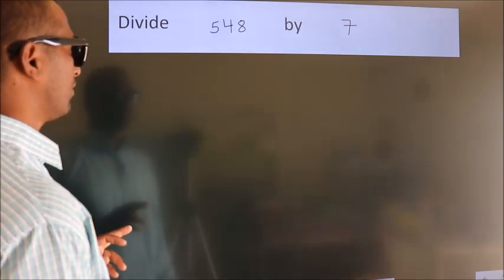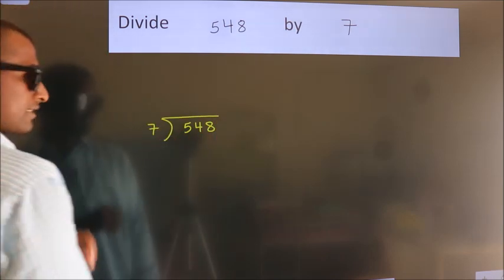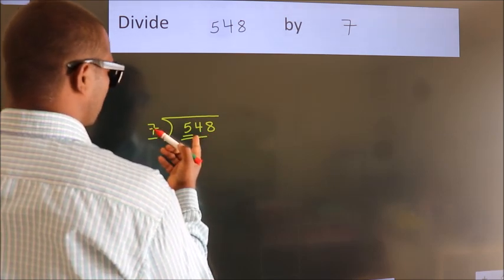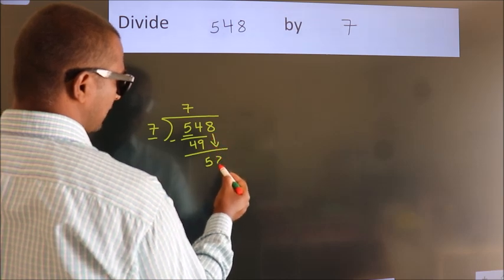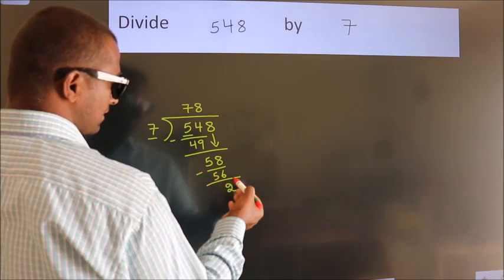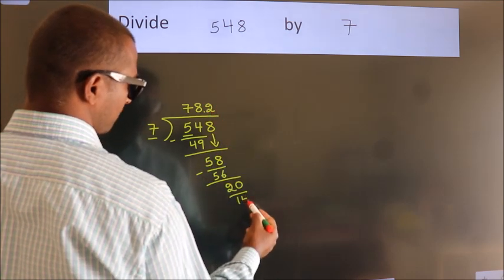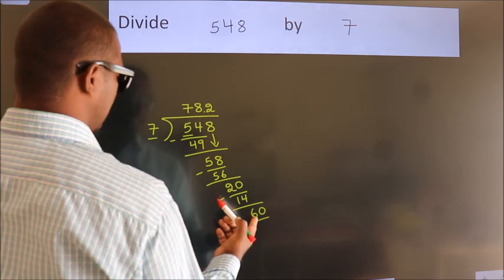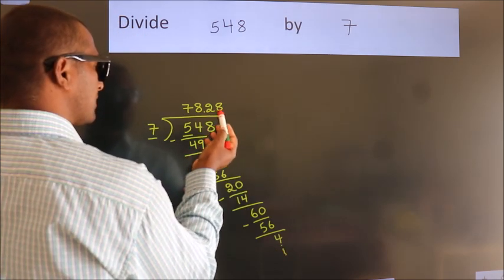Divide 548 by 7 Divide completely